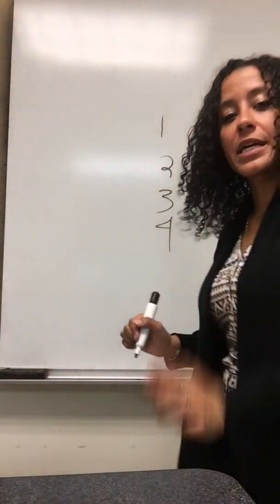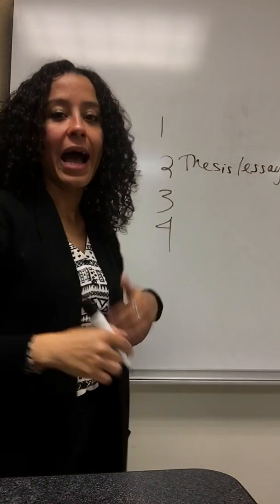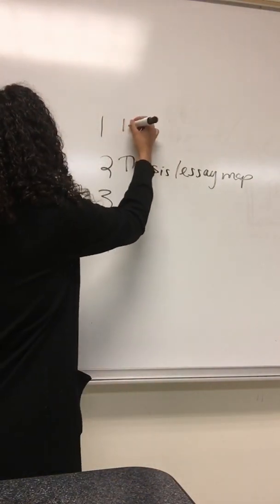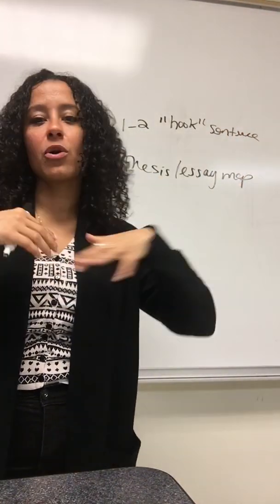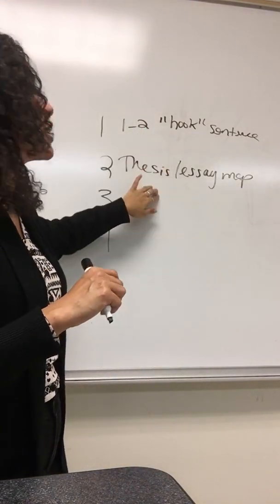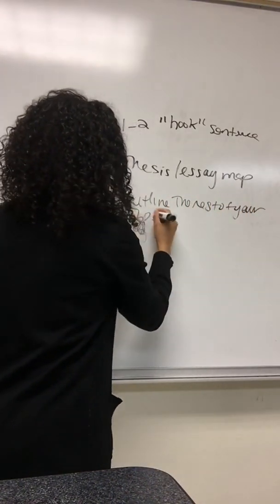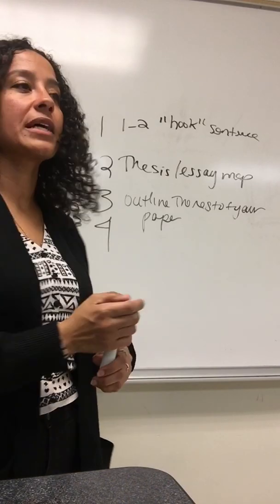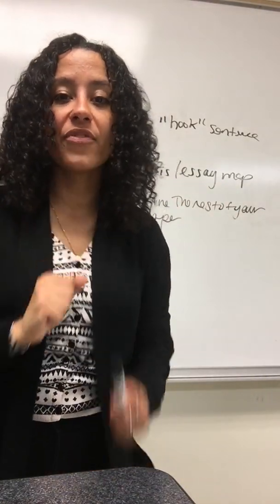4149201C 8800 40EE 826A DEF4BD6788E8